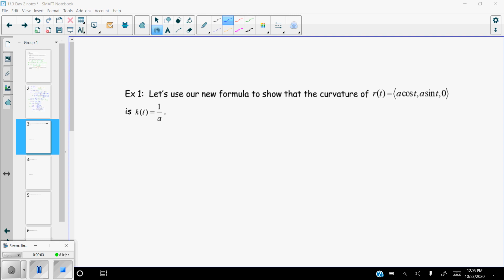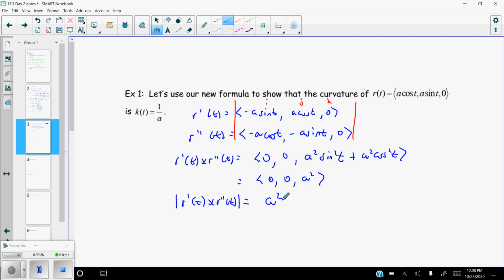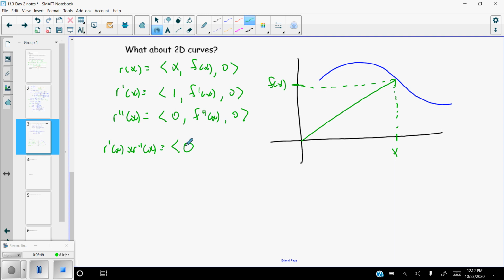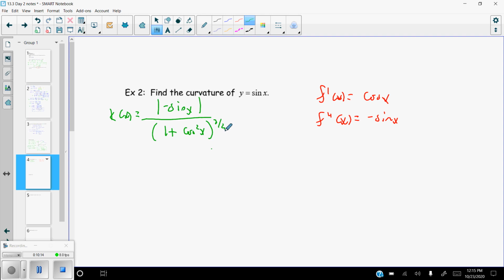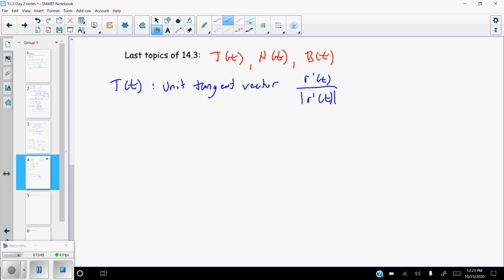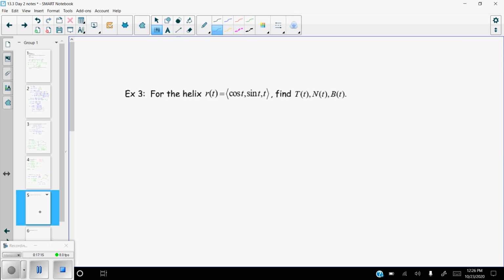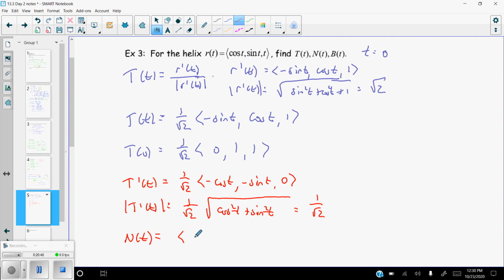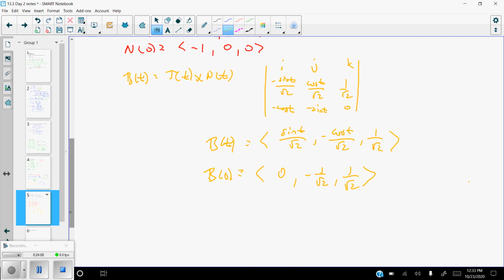13 3 Arc Length and Curvature Day 2 Video 2